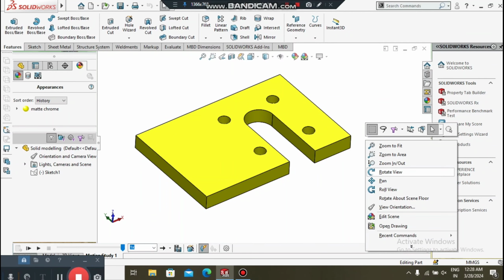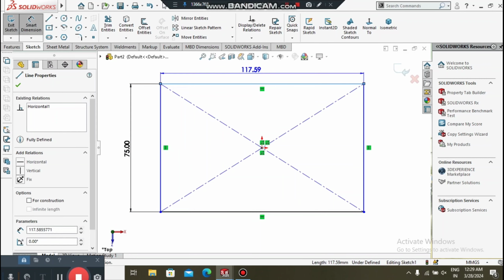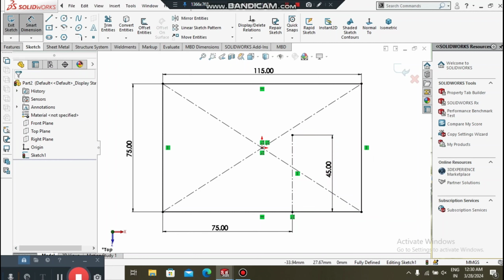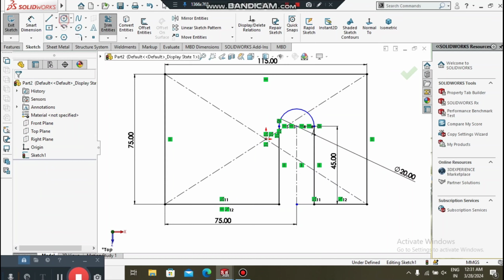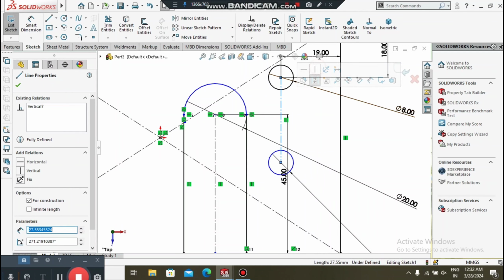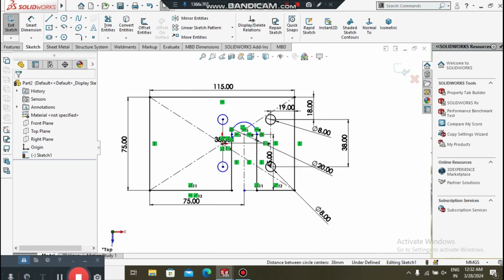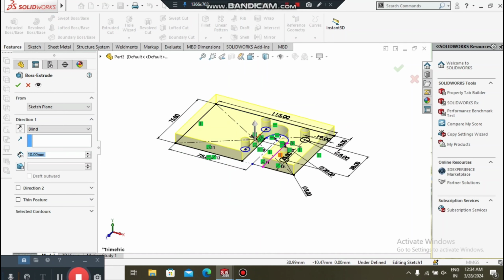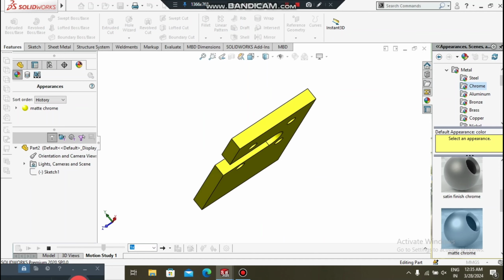Solidworks Tutorials | Part Modelling Design In Solidworks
In this tutorials I will show you how to design the pipe expansion valve in Solidworks and you learn so many features command like extrude boss base , Extrude cut , Flange command and so many more ...

If you have any problem you can ask me in comment box.

Piping design in solidwork,
pipe routing in solidwork,
Pipe flow simulation in solidwork,
How to create 3D pipe in solidwork,
Pipe fittings in solidwork,
Solidworks tutorial
Solidworks tutorial 2020
Solidworks pipe routing tutorials
Creating pipe automatically in solidwork,
Solidworks piping and routing ,
Solidworks pipe with 3D sketch
Pipe Design Series
Pipe Spool cutting
Introduction to Solidworks pipe Routing
Piping design
Design and assembly of pipe routing
Creating Routing and drawing of pipe
Design of T pipe